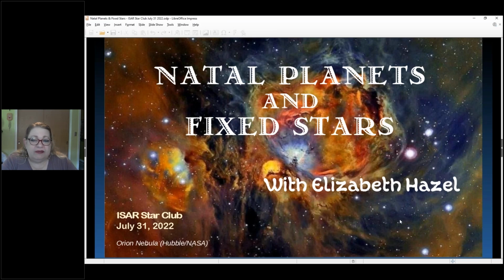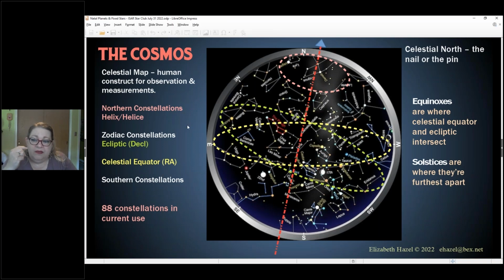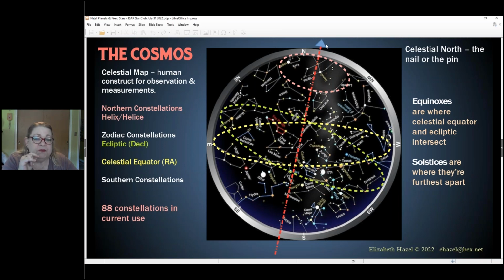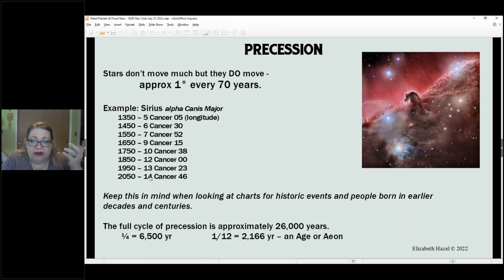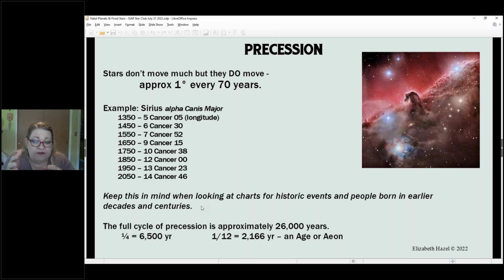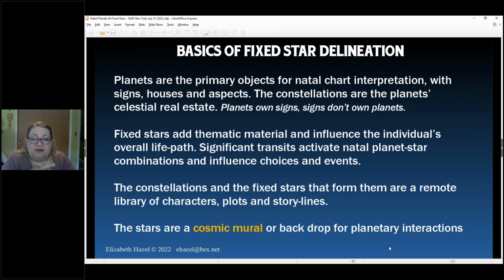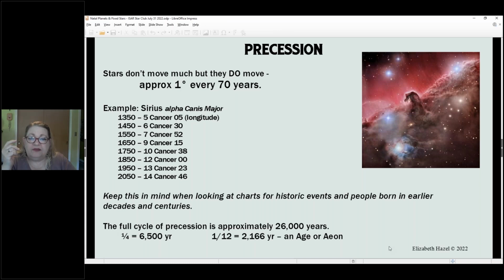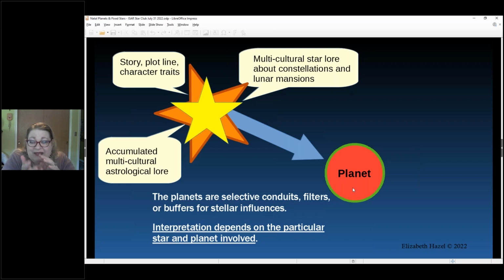Fixed Stars and Natal Planets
By: Elizabeth Hazel

This is an excellent primer class for capable astrologers who are ready to integrate fixed stars into their practice and learn basic methods for delineating natal planet-star combinations. Sample charts are used to demonstrate how to interpret the over-arching life themes that fixed stars give to natal planets, and how different planets channel star energies.